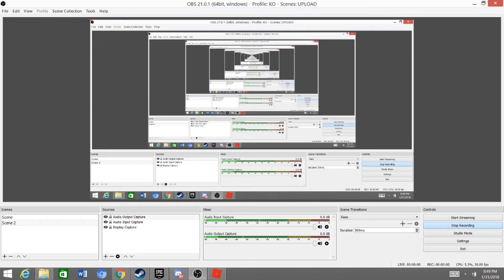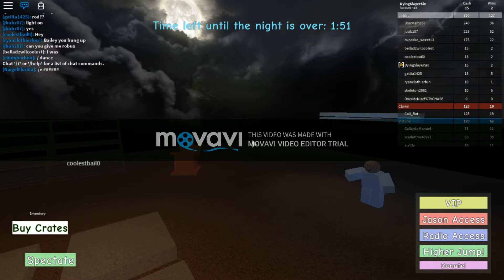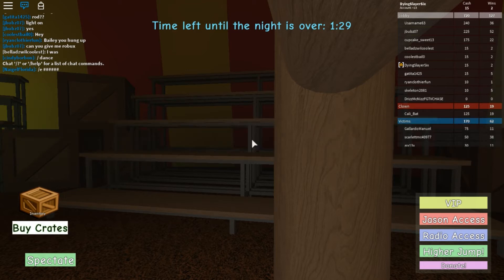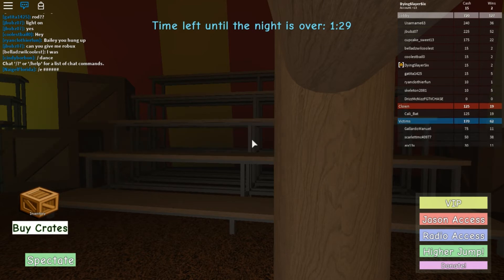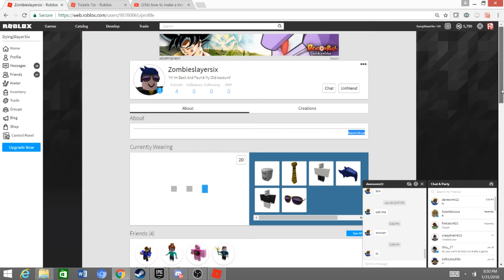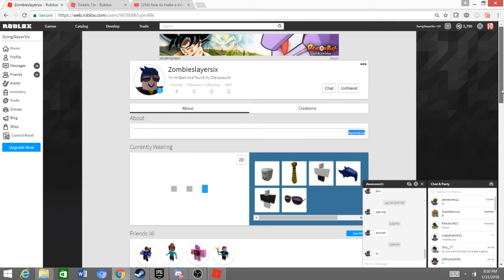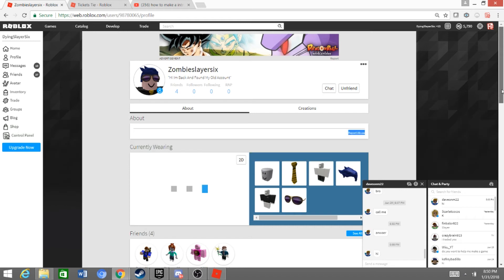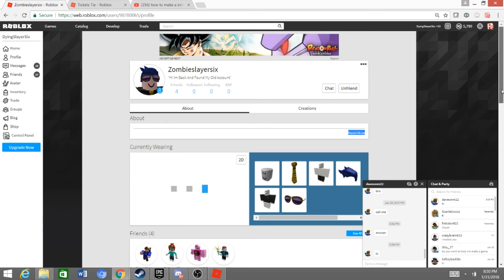Roblox Clown Killings 2